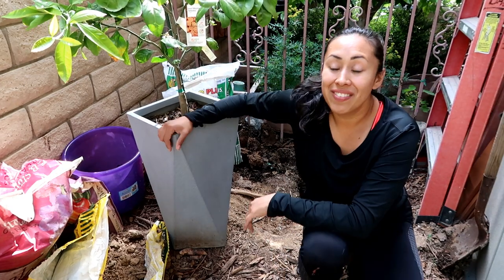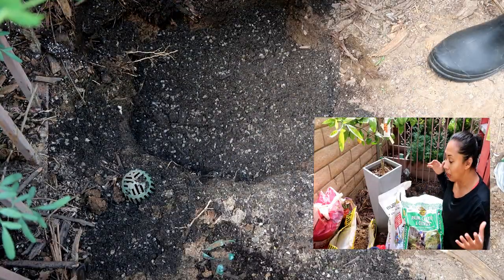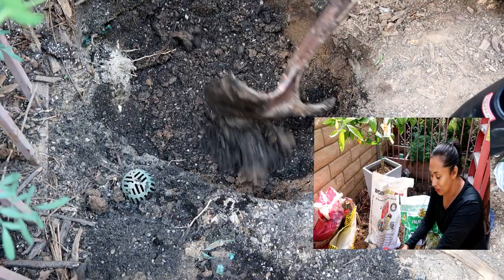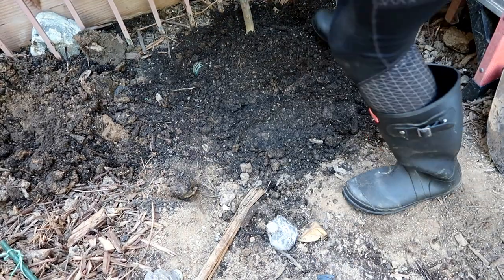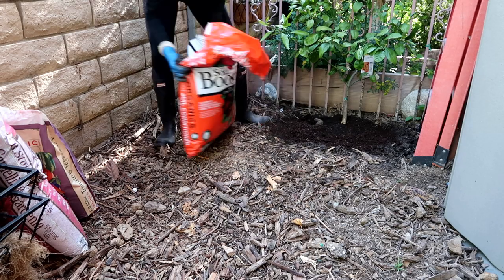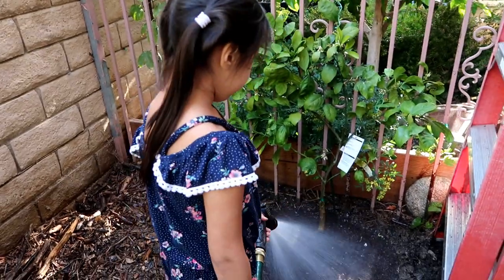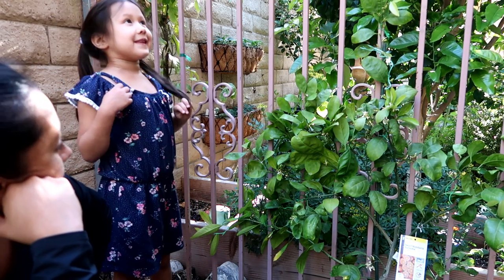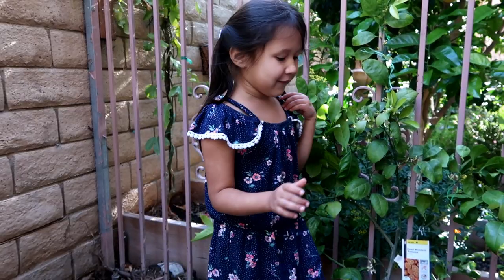How to Plant a Satsuma Mandarin Tree // Step by Steps & Tips // Growing a Citrus Espalier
Planting a Satsuma Tree // Step by Steps tips

Yup! It's going in! I know I originally wanted my pomegranate or my blood orange to go in, however after some research and soul searching  lol I decided to put this Satsuma in the ground. Why? 1. Well its a compact tree 2. It grows slow to moderate 3. It is a heavy producer 4. Lily would love the fruit and harvesting it.

I hope this vidoe gives you ideas of where you can squeeze a tree in and gives you helpful tips for transplanting.

Love you! Have a blesses day!